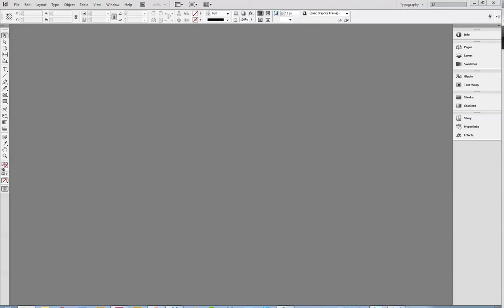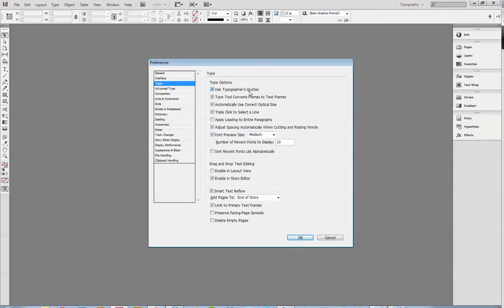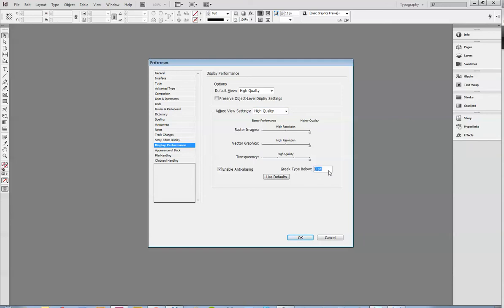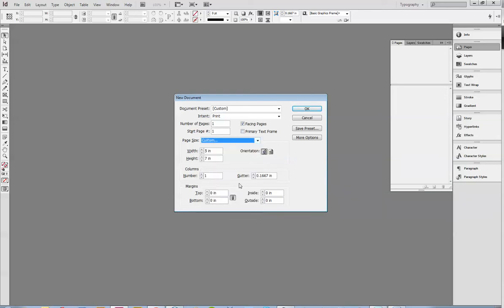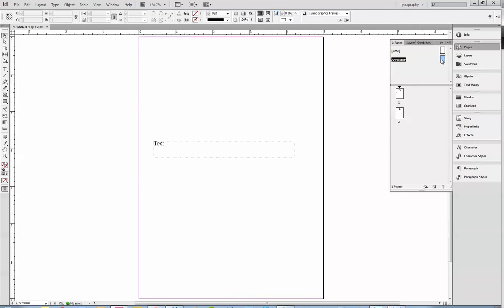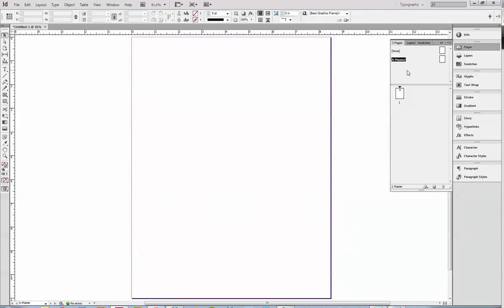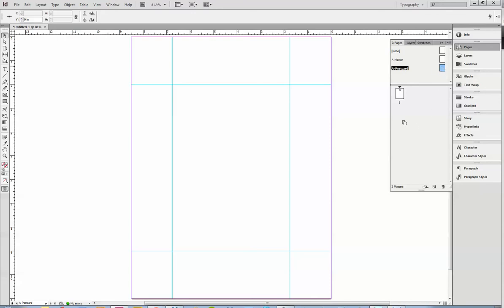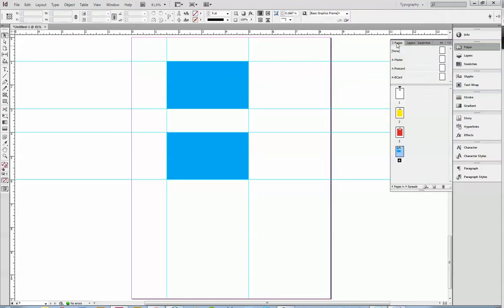Setting Up Indesign